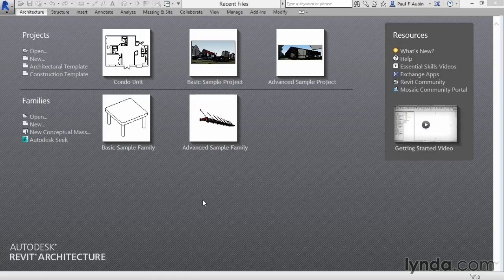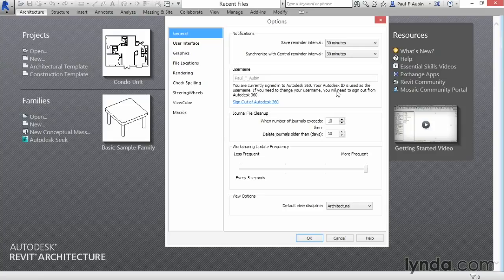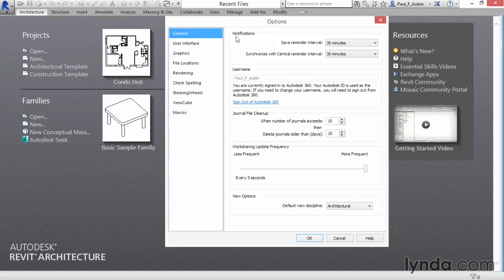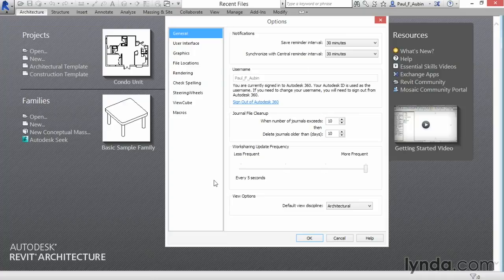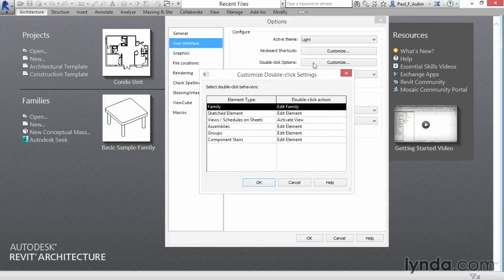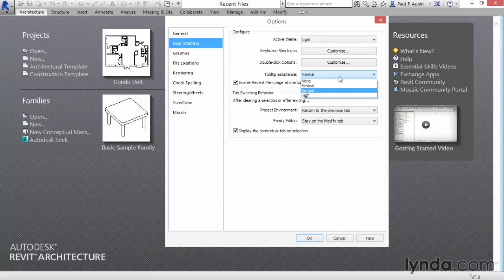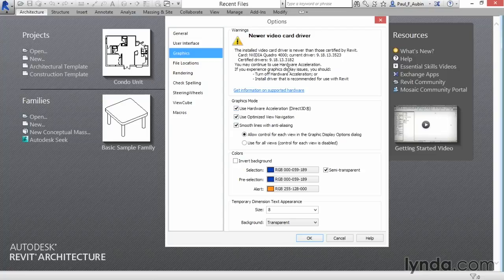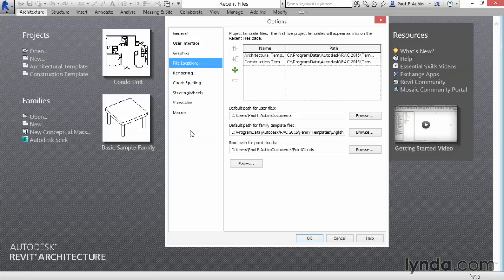02 09 options - sangho